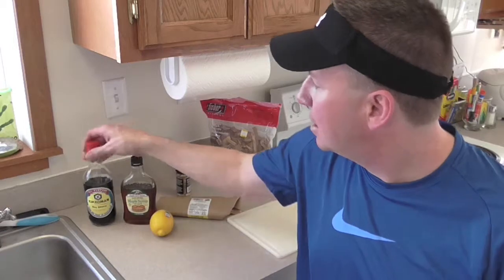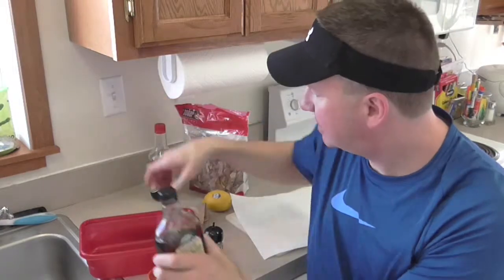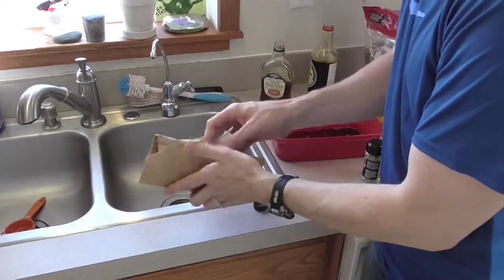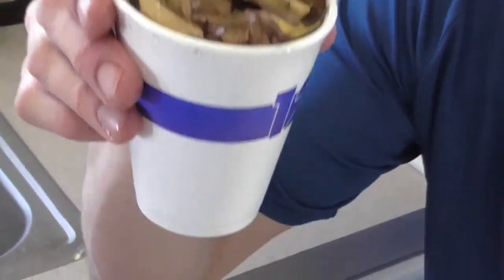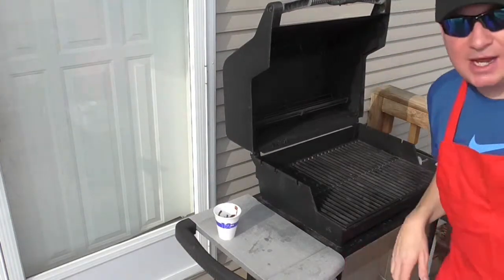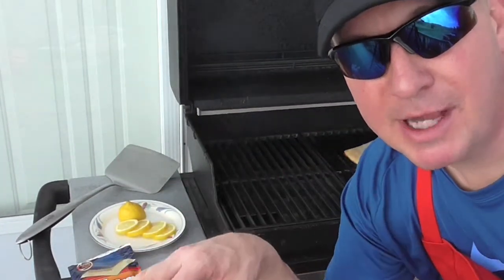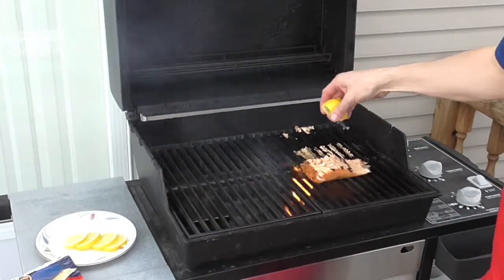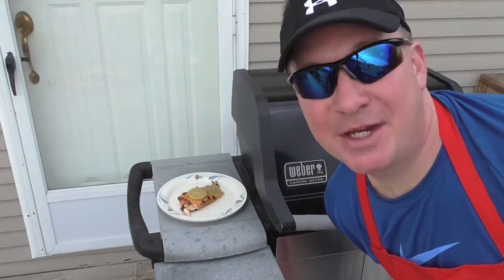Perfectly Grilled Salmon in 10 minutes...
Learn how to grill Salmon perfectly with this video.  This easy step by step process will show you everything you need to know.  The salmon was cooked on a Weber Silver B grill and using a stainless steel smoker box where a small handful of mesquite woodchips add a hint of flavor.